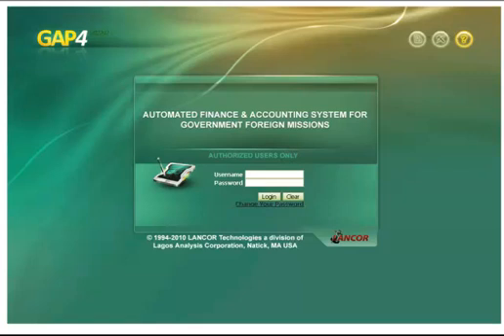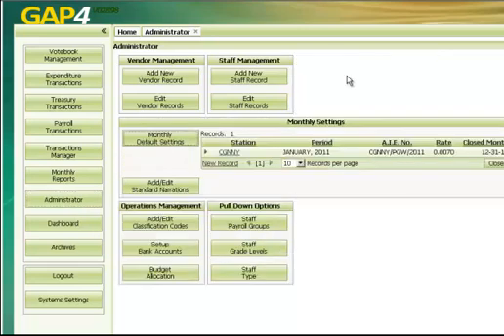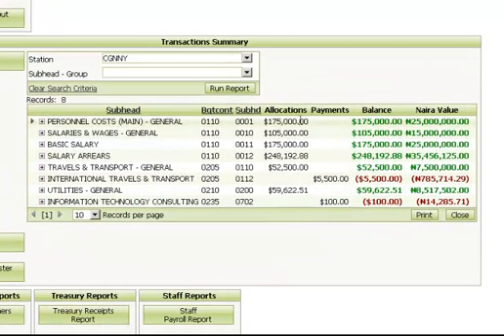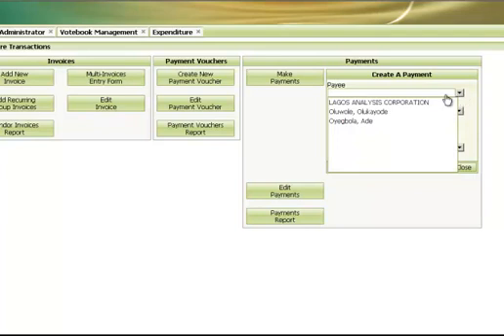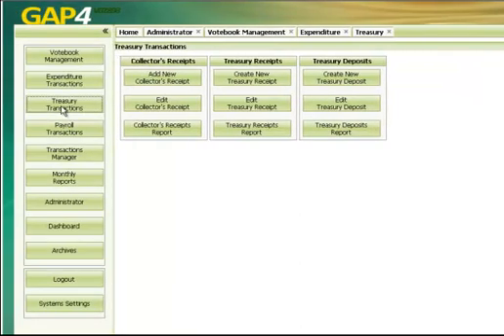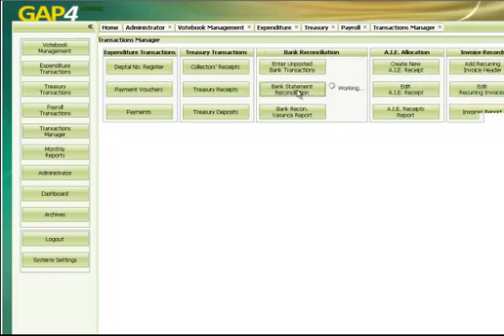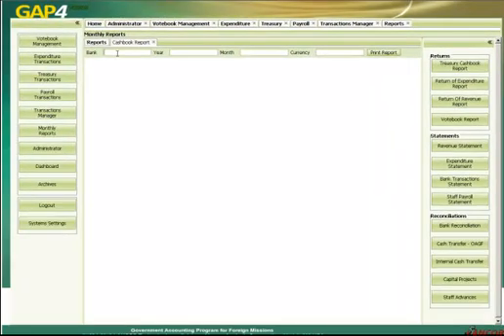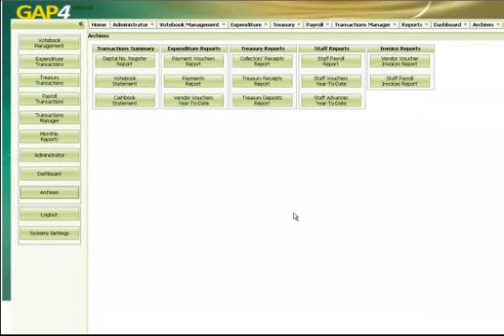Nigeria's UN Permanent Mission closes the information gap with Alpha Five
The Permanent Mission of Nigeria to the United Nations is a government agency within the Nigerian Federal Ministry of Foreign Affairs. The Mission hired Lagos Analysis Corporation (LANCOR), an Alpha Software partner, to computerize its accounting operations. LANCOR built the Web application GAP4 (Government Accounting Program for Foreign Missions). The demo shows how GAP4 lets The Mission process invoices, payroll, and payments on the Web. to read the full case study.